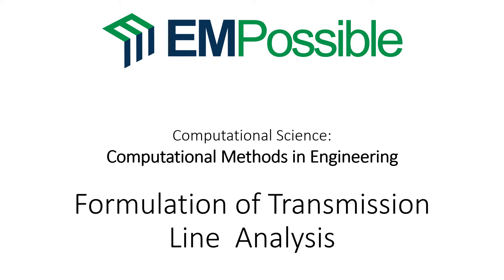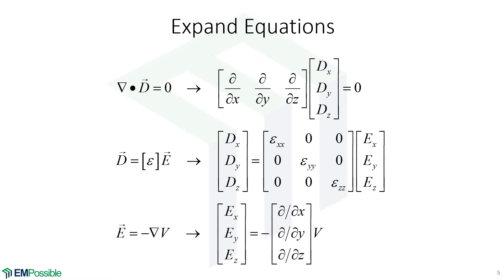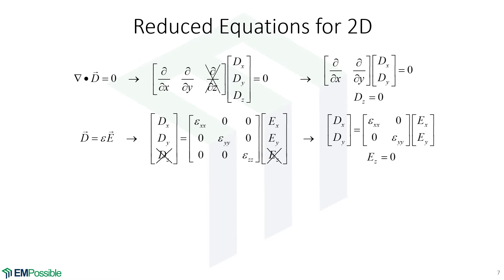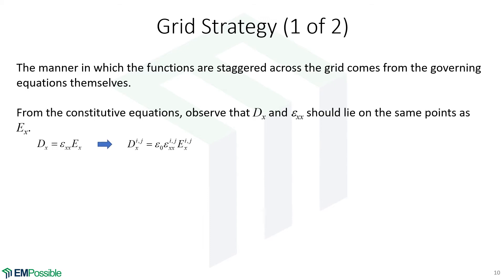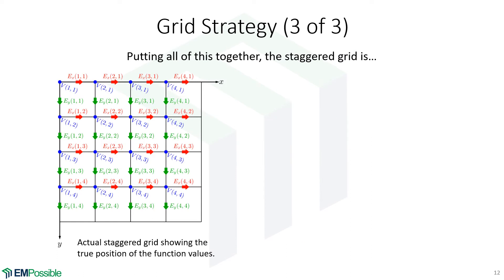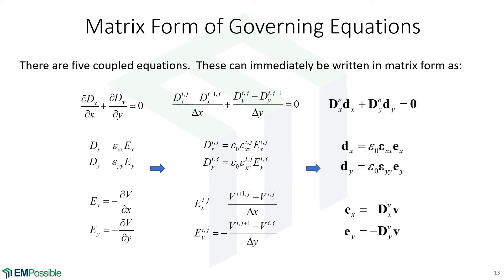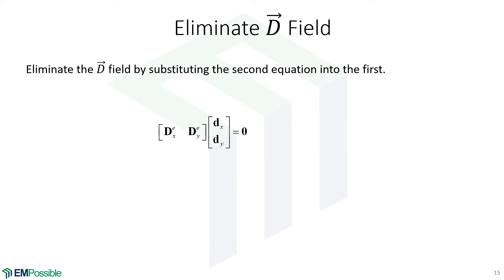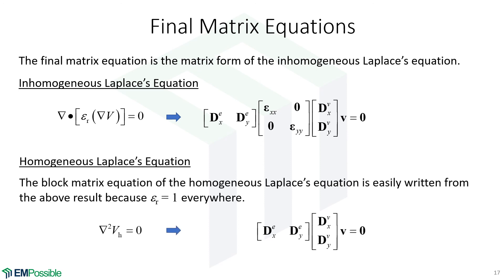Lecture -- Formulation of Transmission Line Analysis Using Finite-Difference Method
This video starts with Maxwell's equations and derives the matrix equations that must be solved to analyze transmission lines.  The finite-difference method is used to approximate Maxwell's equations.  A staggered grid is adopted.

Visit the course website for the latest version of the notes, links to the videos, MATLAB codes to implement the methods, and other resources.